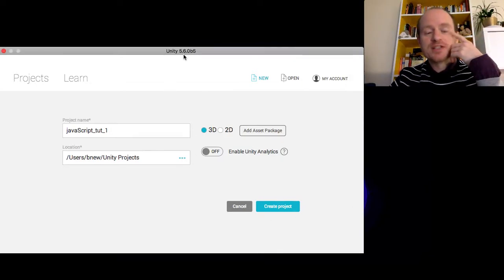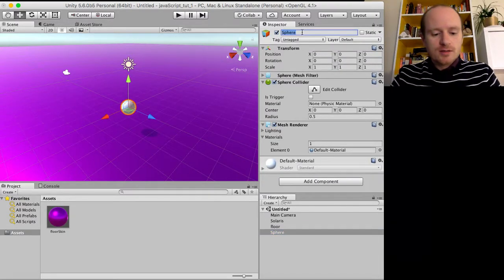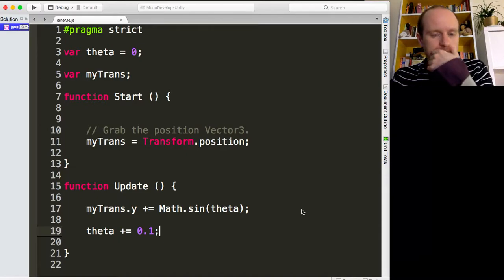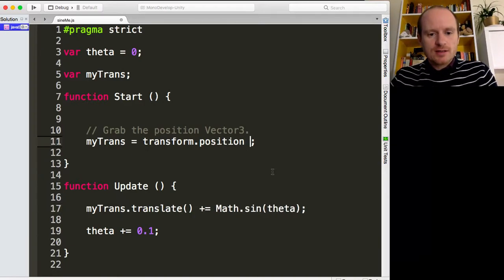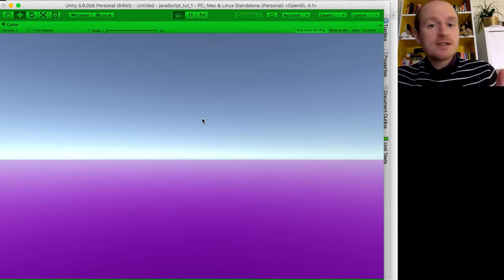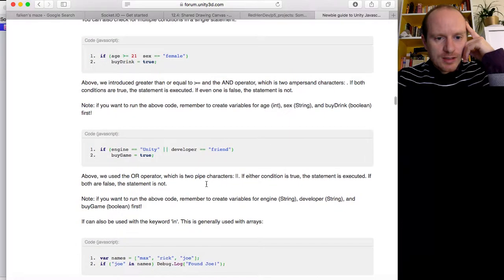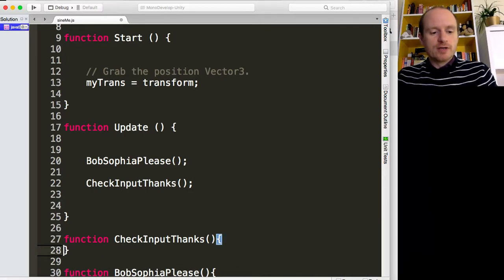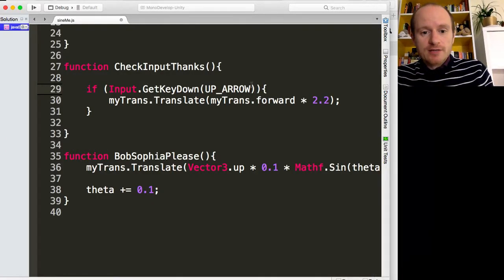Unity with JavaScript 1: probably the best debugging video in the world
Beginner's tutorial: how to use javaScript in Unity!

(27:45-ish -- LOUD NOISE sorry!)

NOTE: I wanted this video to show a real process of debugging and problem-solving -- so you will see me fail, think, fail, guess, read, try, fail, and celebrate when things work!

In the course of this, then, you will get a deeper understanding of how to use the console in Unity, how to tackle problems, and how to search for help quickly.

In this video, we manage to get a metallic sphere (Sophia) bobbing up and down using a Script.

So, this vid will take your through the very basics of how to create game objects, create and use a coloured material, rename game objects, attach a script, how to use variables, use maths functions, and move an object. And ALMOST get key input working.

I run out of time at the end of the vid, so here's the corrected code to get Sophia moving with key input: -

if (Input.GetKey(KeyCode.UpArrow)){
  myTrans.Translate(myTrans.forward * 2.2);

So close!